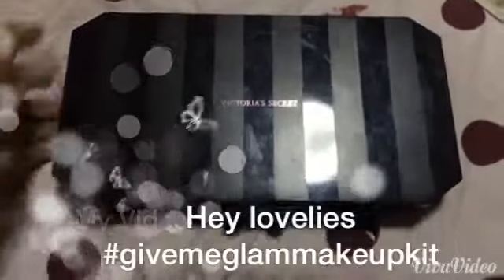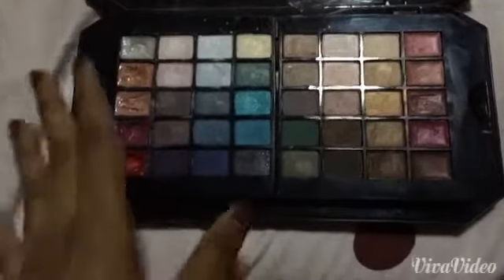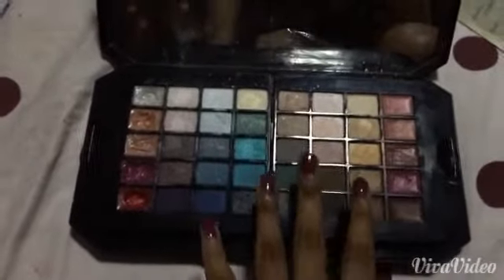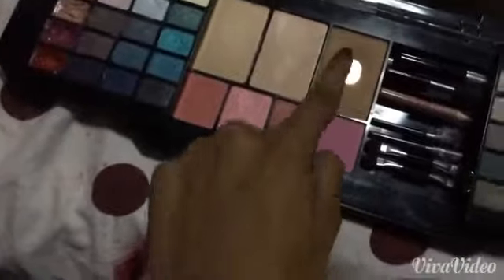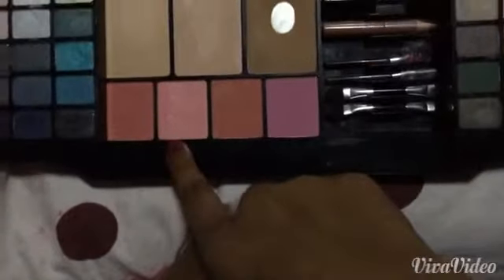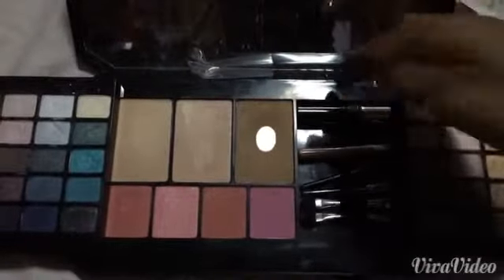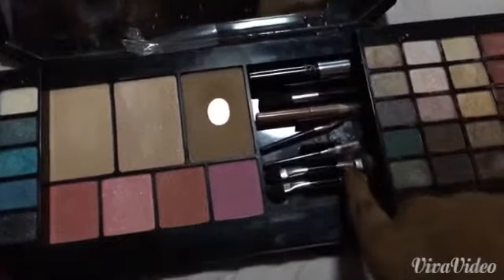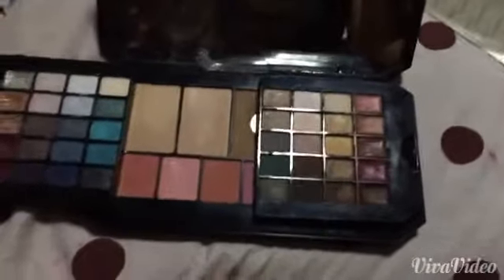Victoria Secret Givemeglammakeupkit "Review" !!!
Hi lovelies here I'm with a another review about this give me glam makeup kit from Victoria Secret !